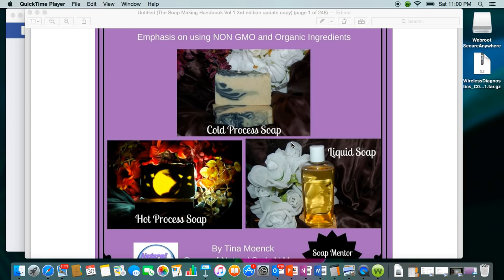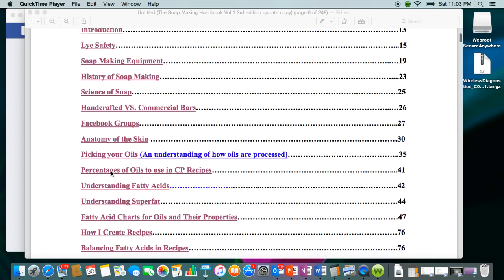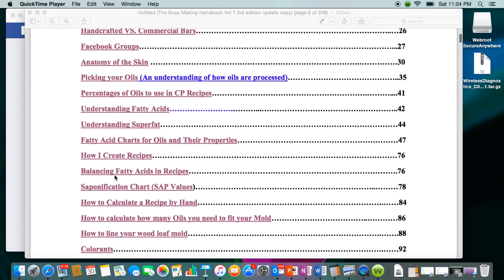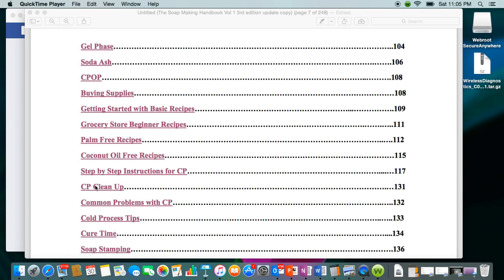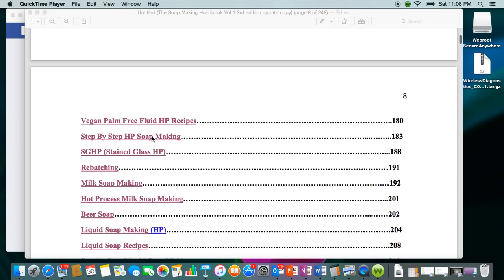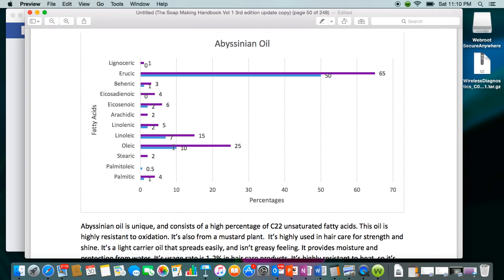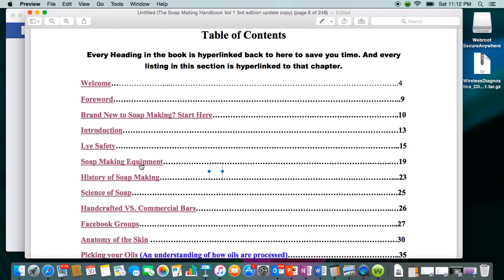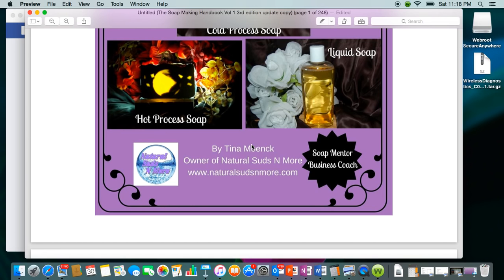Preview of the 3rd Edition of "The Soap Making Handbook Vol 1" Just Released!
Everyone that has bought the 1st or 2nd editions will get a free copy emailed to them, so please check your spam folder if it's not in your inbox. Please let me know if you haven't gotten it, and I will email it to you. This is the 3rd and final edition to the handbook!